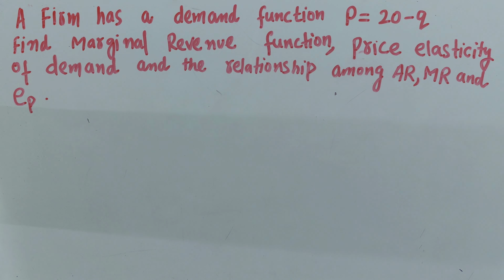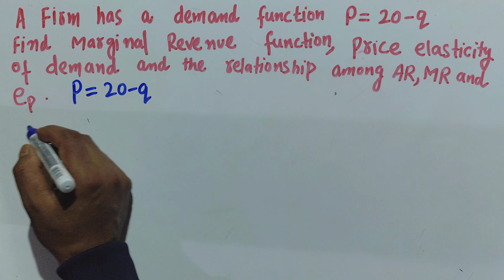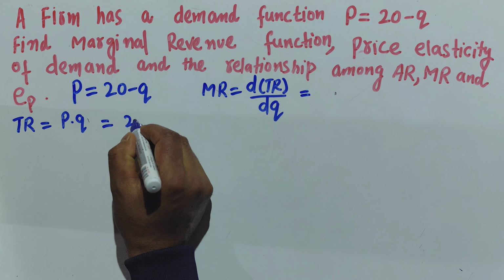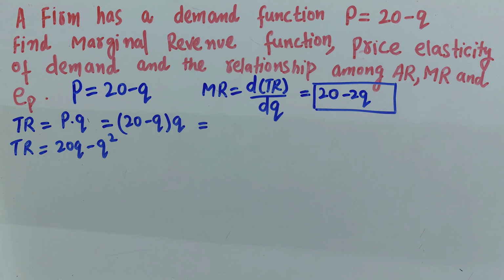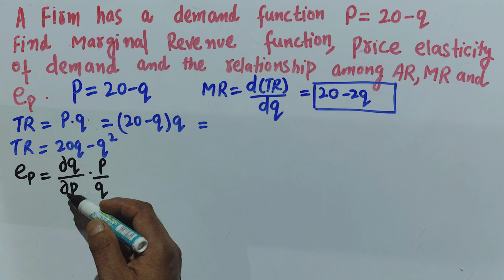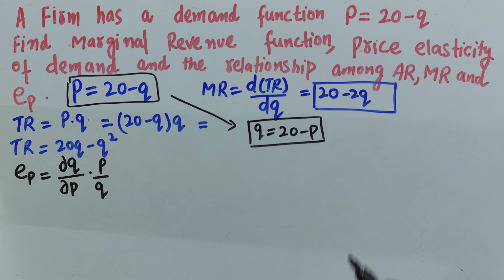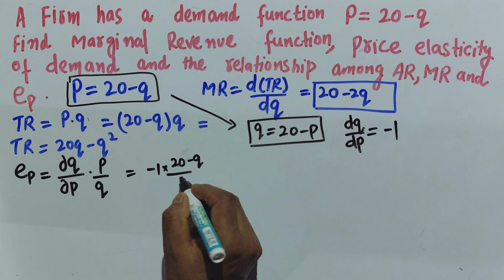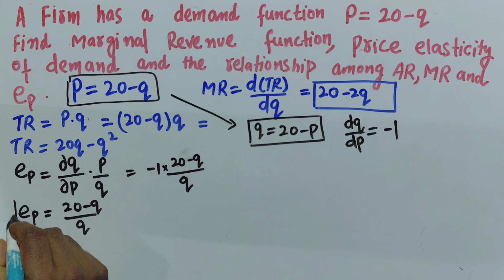price elasticity of demand marginal revenue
A firm has a demand function as p=20-q , Find price elasticity of demand and marginal revenue function